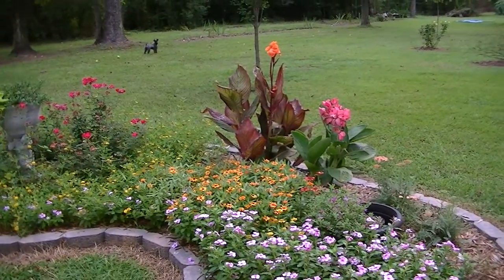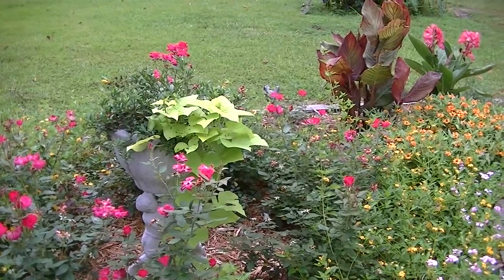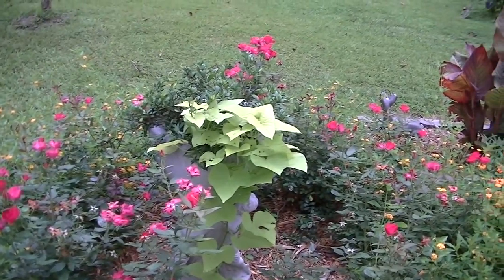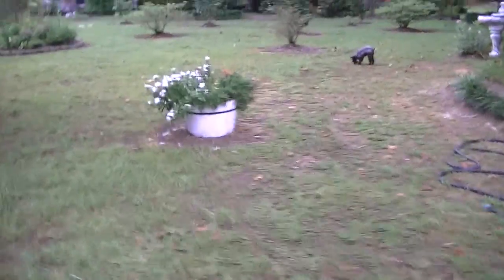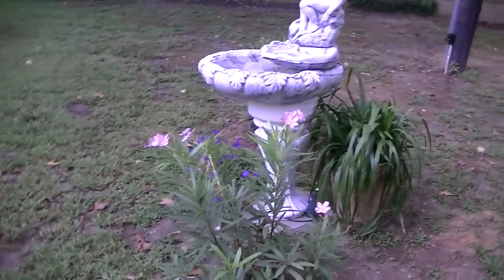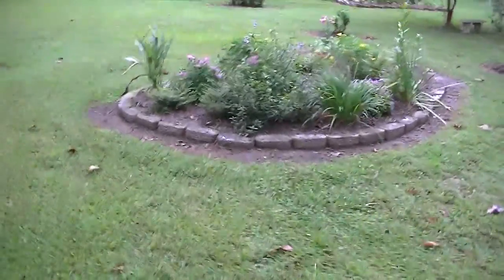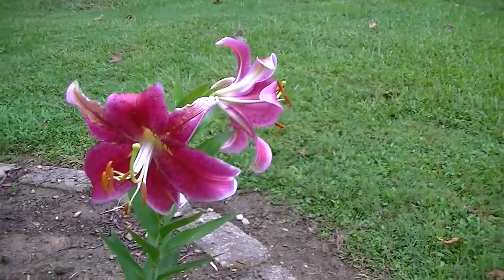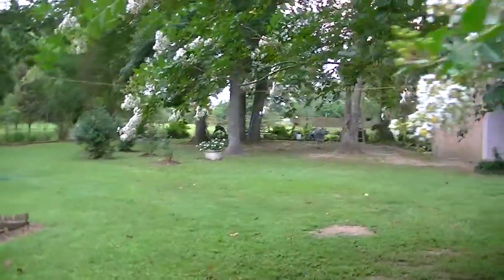July '12 tour of "Fleurs par Viv" part 1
The flower gardens on our property in July of 2012. We call it "Fleurs par Viv" which sounds "richer" than "Flowers by Viv." ;-)